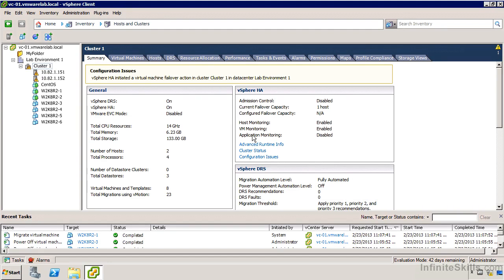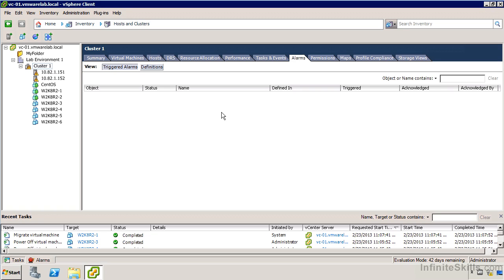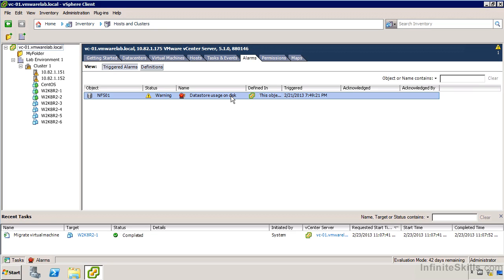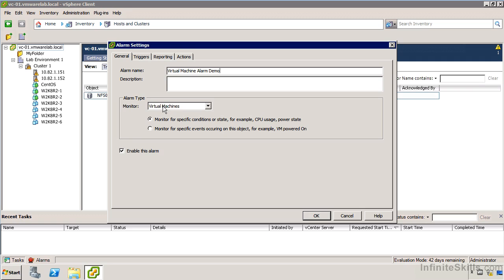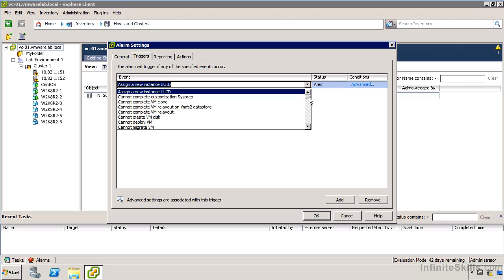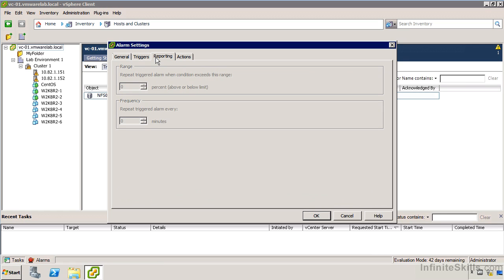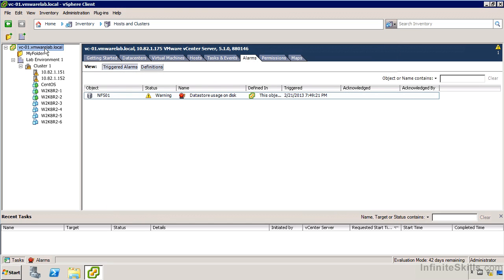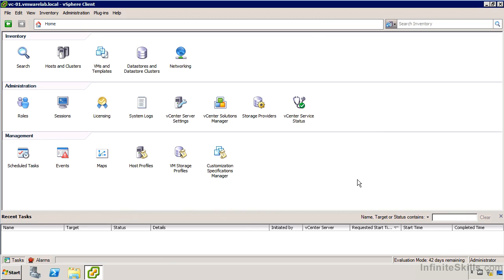0605 Configuring Alarms